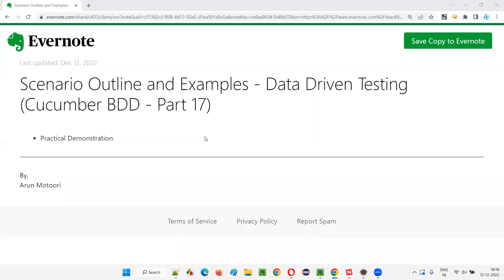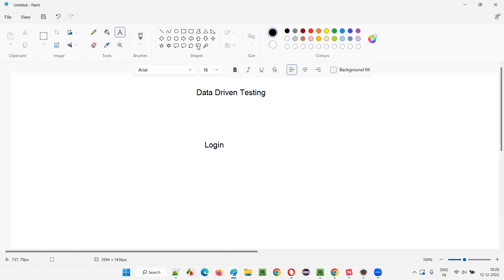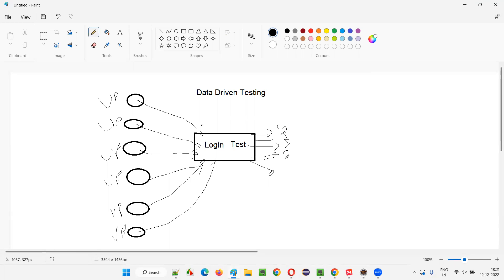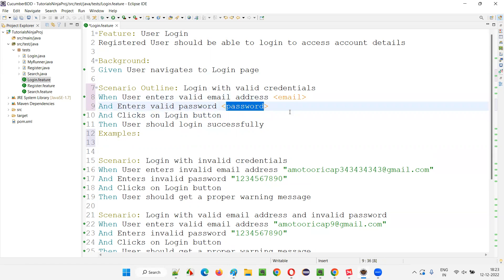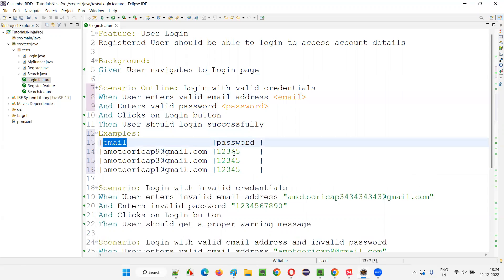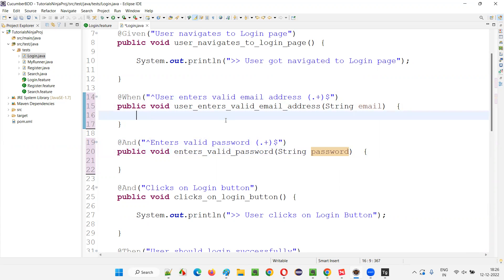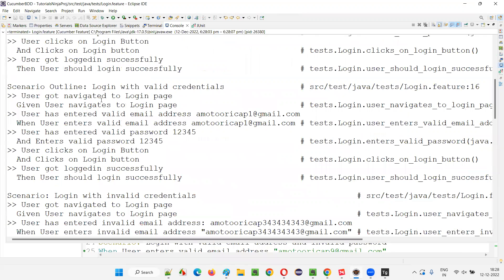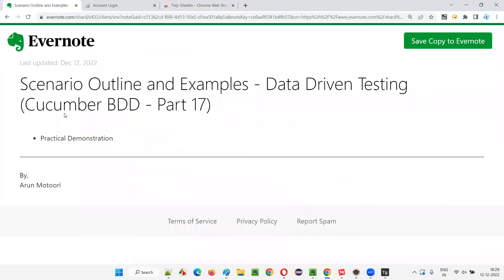Scenario Outline and Examples - Data Driven Testing (Cucumber BDD - Part 17)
In this session, I have practically demonstrated Using Scenario Outline and Examples keywords in Gherkin for Data Driven Testing in Cucumber Project.